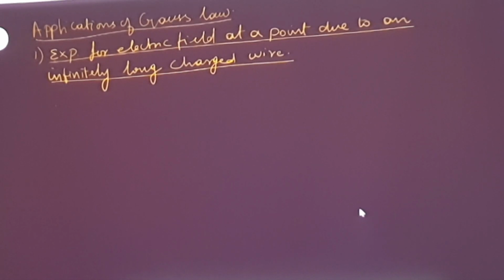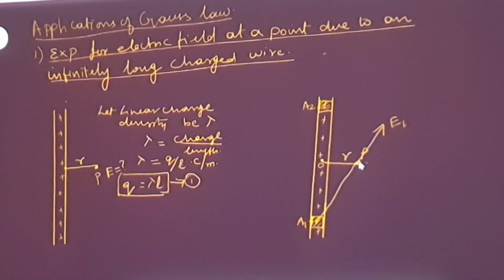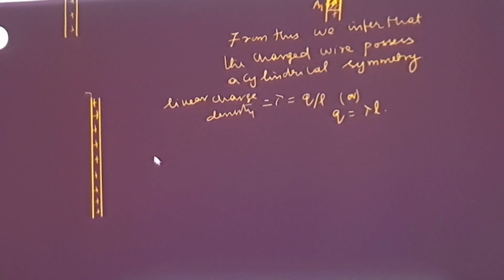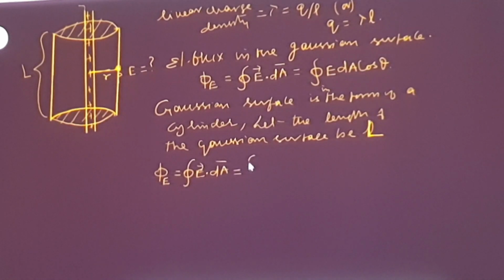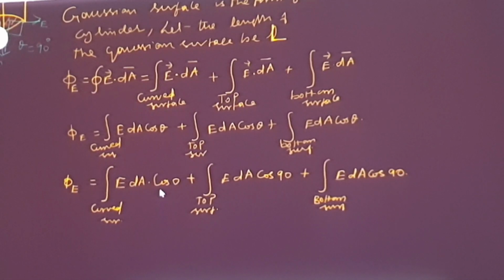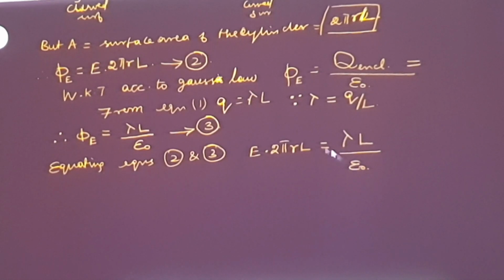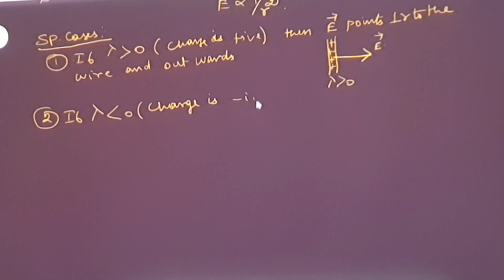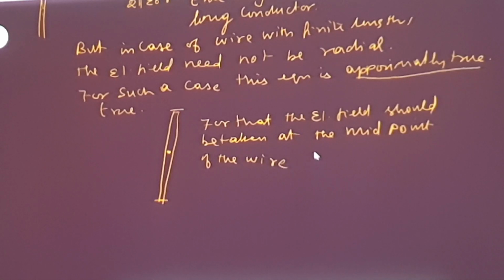Electric field at a point due to infinite long charge wire (unit 1) part 40